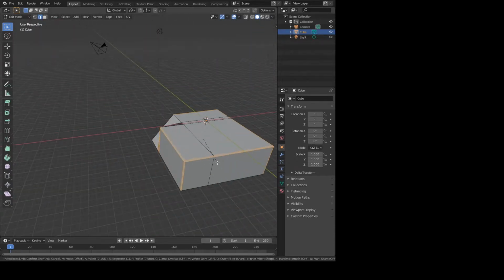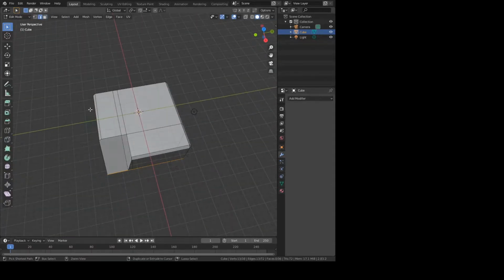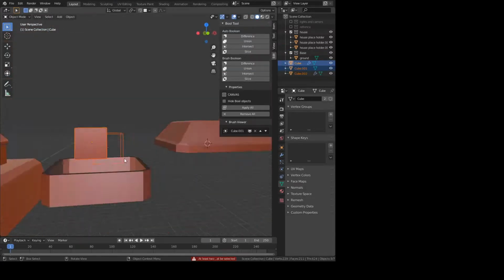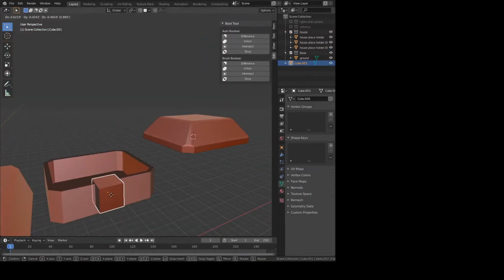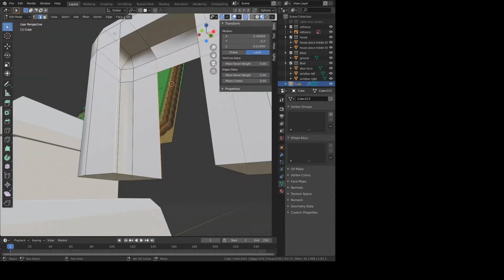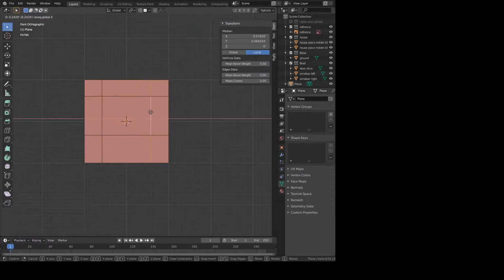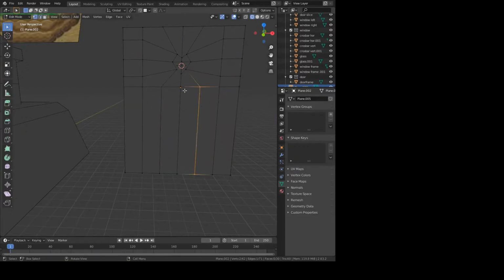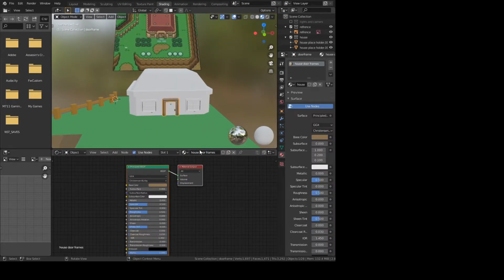Learning Blender 2.8 with commentary.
I am new to all the software and am learning how to do all the things

In this video I attempt to use Blender 2.8 to recreate Links house from the SNES classic Zelda a Link to the Past. I wanted to use the project to get better with blender by using textures to make a more life like 3d house. I put this project on pause when I realized i didn't yet know enough about Blender to use it to do what i wanted it to do.

I am using this video to introduce myself, and talk a little about why I am using Blender and what I want to get out of the program. This will be the last video I compile in Adobe as i am switching to DaVinci as its free and I am losing my access to Adobe.

The video was captured using OBS studio
The video and sound were done in Adobe Premier
the background music is from YouTube Music Library